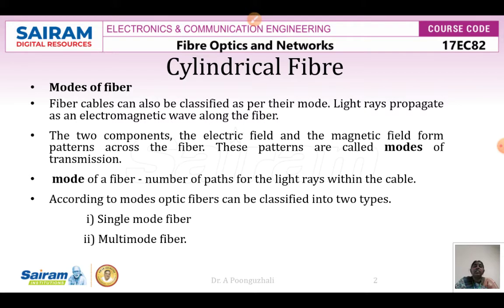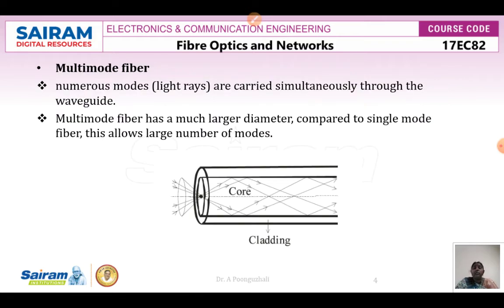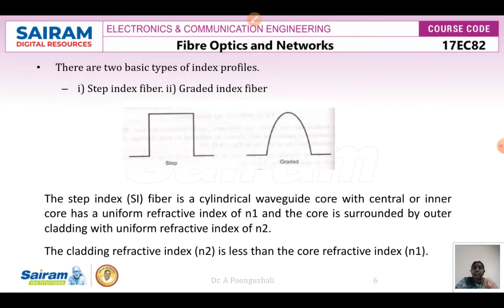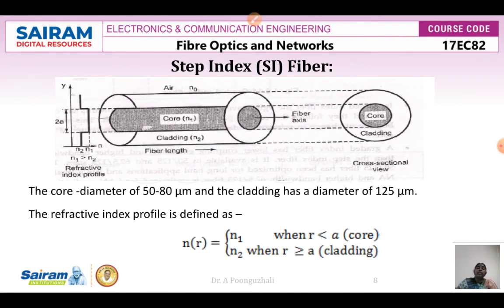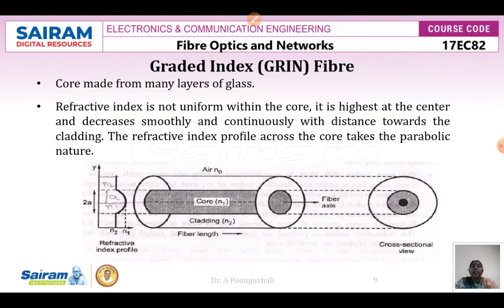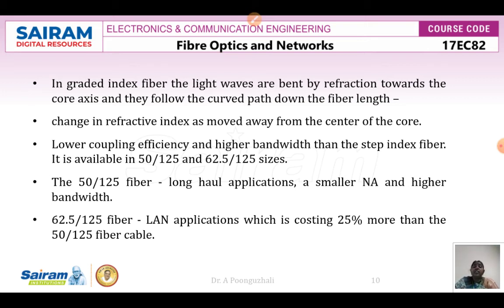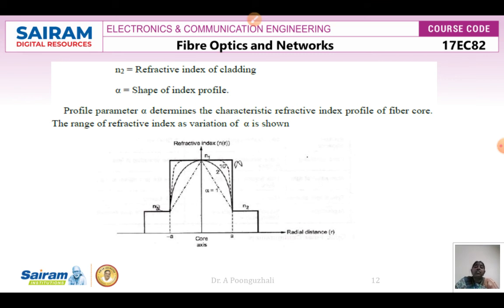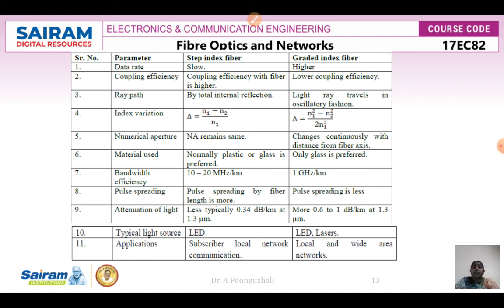Lecture video_17EC82_Module1_Cylindrical Fibre_Dr. A Poonguzhali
step index and graded index fibre